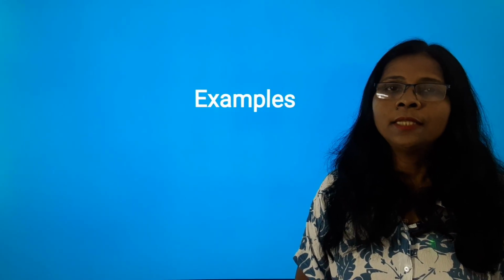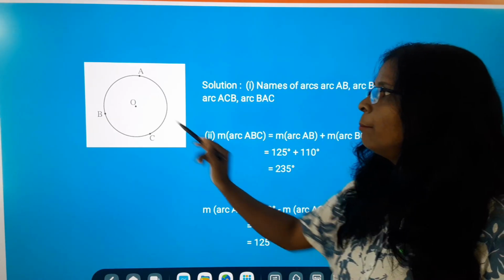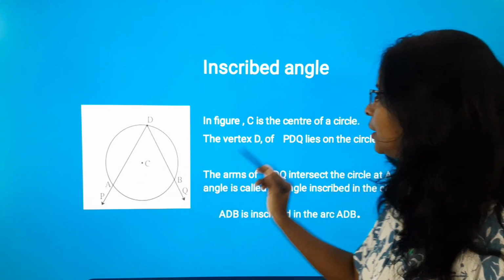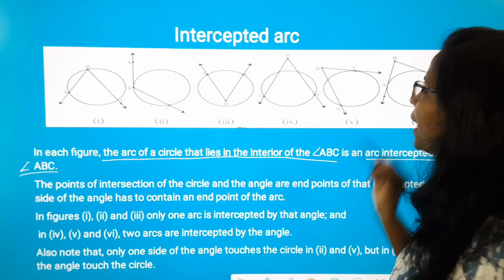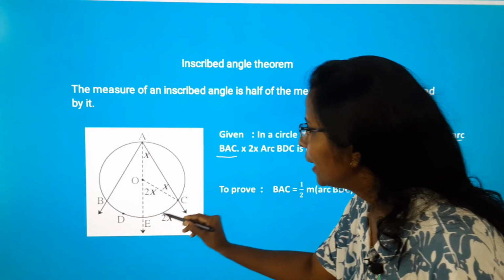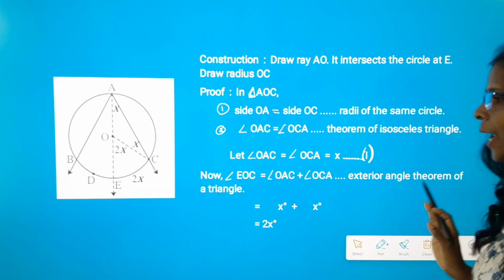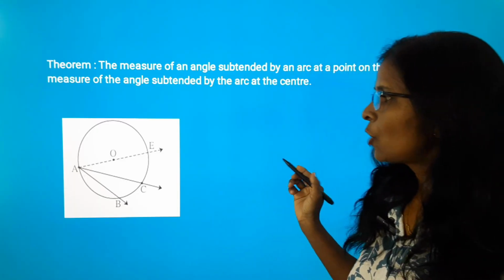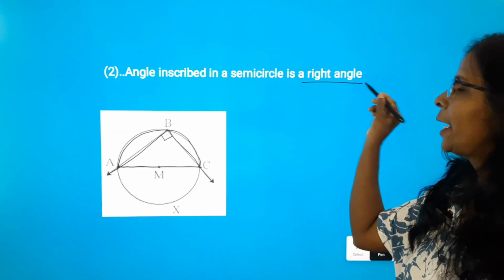|inscribed angle theorem|intercepted arc| corollary angles inscribed in same arc |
define inscribed angle
how describe  inscribed angle theorem
how inscribed intercepted arc
how prove corollary angles inscribed in same arc